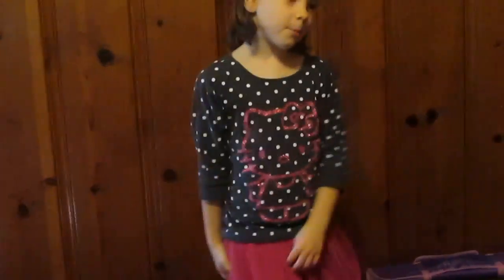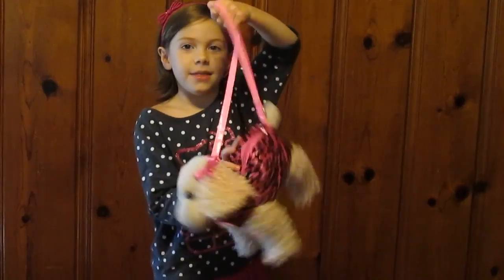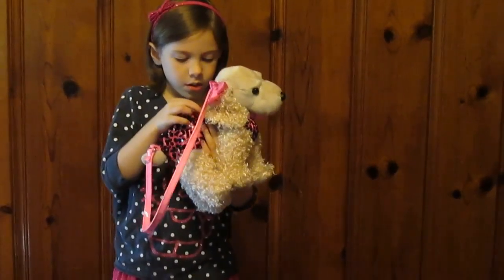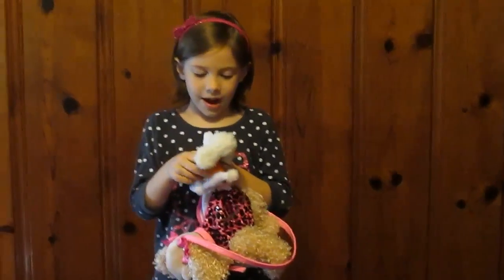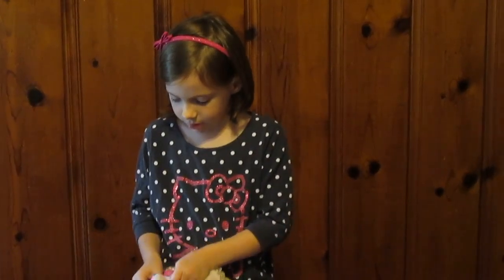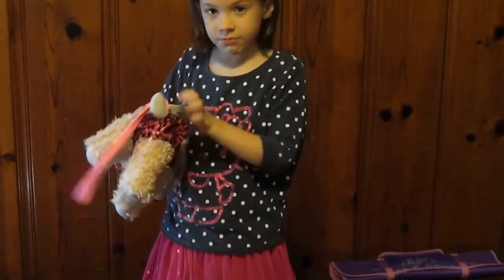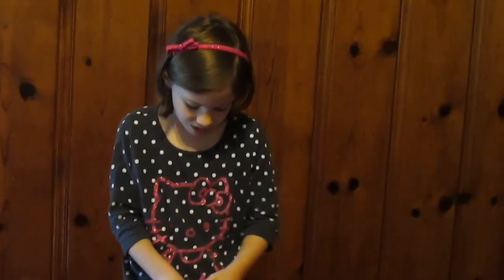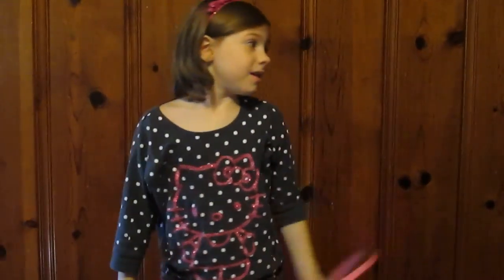Pink Poodle Purse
Showing off my new poodle purse